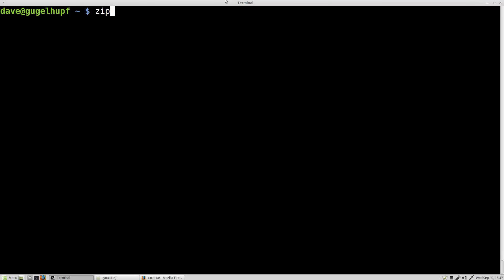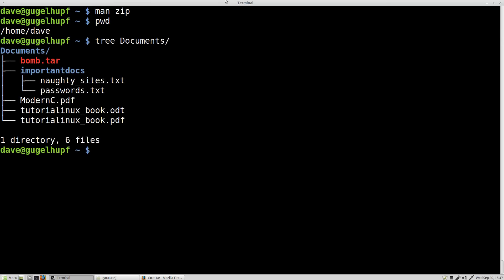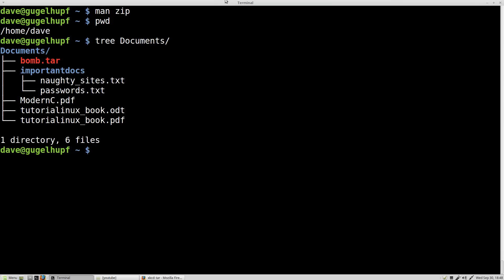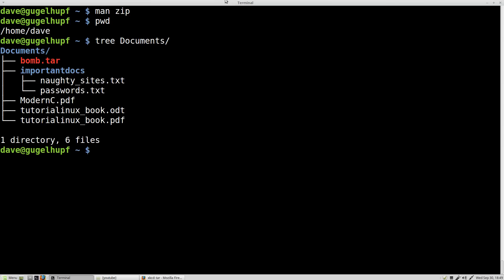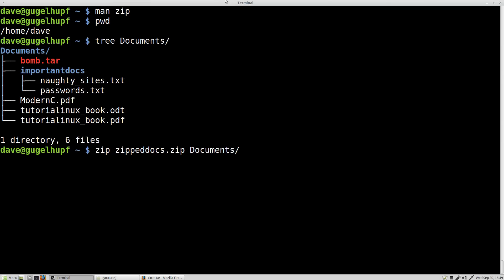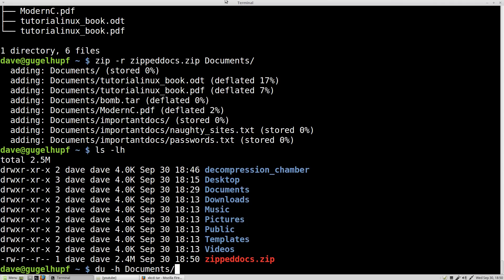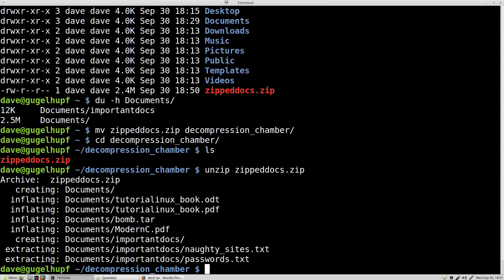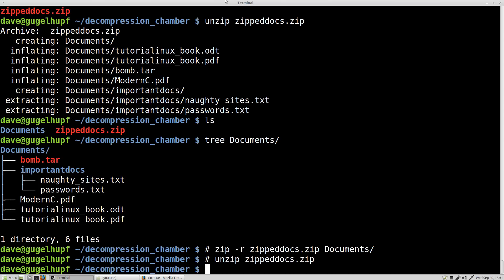How to Zip and Unzip Directories on Linux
If you're wondering how to compress and decompress files and directories in Linux, look no further. This video covers basic zip and unzip commands on Linux.

zip -r zipdir_you_are_creating.zip Directory_to_Zip/
unzip zipfile.zip

1:08 File/Directory Setup
1:33 Short explanation of what a 'tarbomb' is -- don't do this!
2:12 Archiving vs. Compression
2:37 Overhead in FTP and other protocols can be a great reason for creating archives
2:58 Zip command for archiving/compression
4:31 Unzip command for the inverse operation